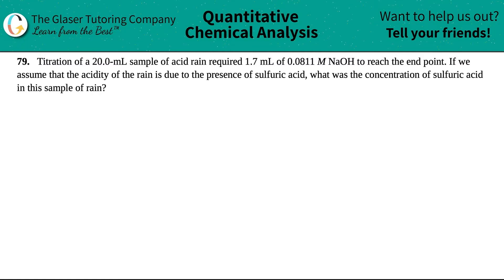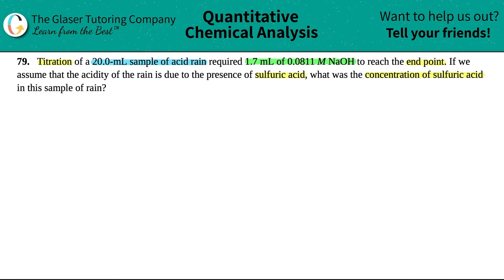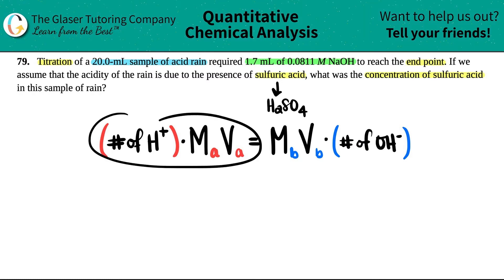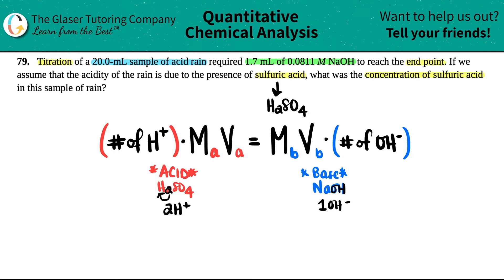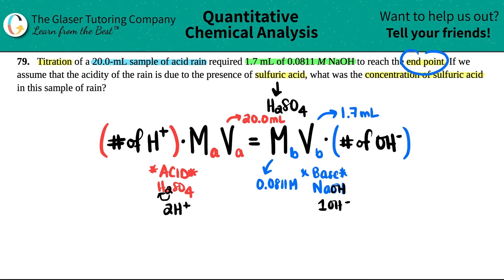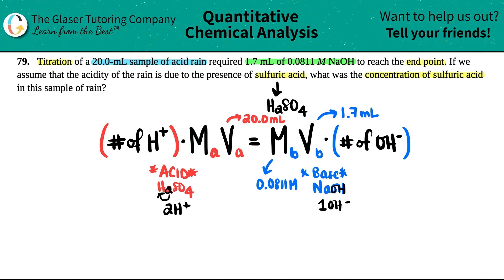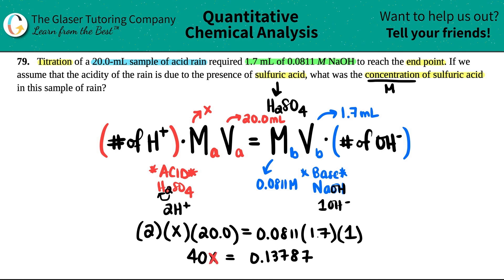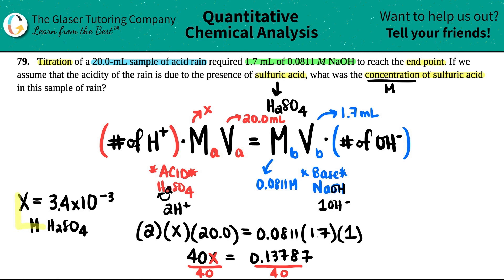4.79 | Titration of a 20.0-mL sample of acid rain required 1.7 mL of 0.0811 M NaOH to reach the end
Titration of a 20.0-mL sample of acid rain required 1.7 mL of 0.0811 M NaOH to reach the end point. If we assume that the acidity of the rain is due to the presence of sulfuric acid, what was the concentration of sulfuric acid in this sample of rain?